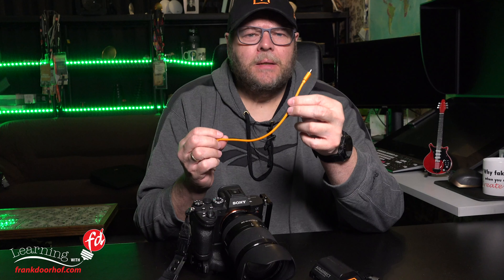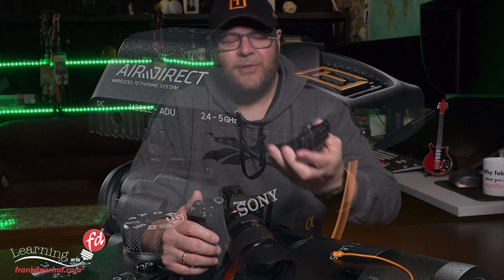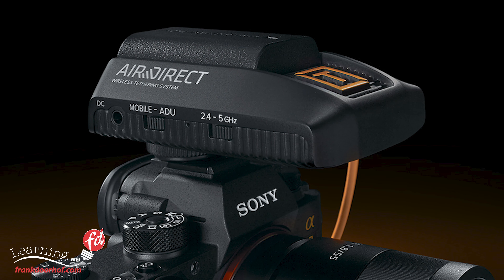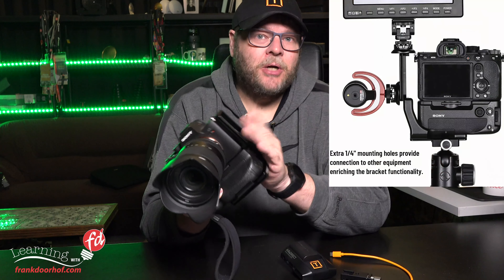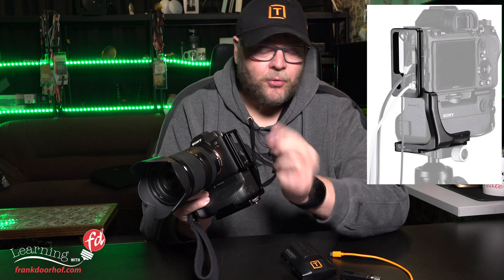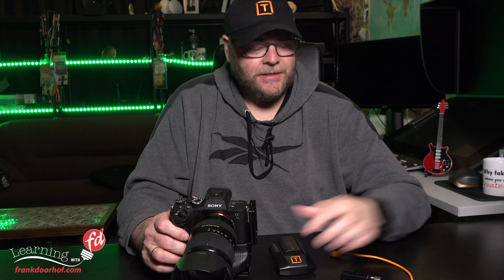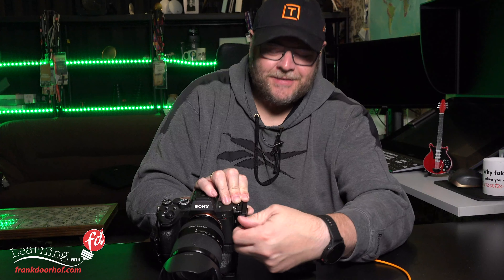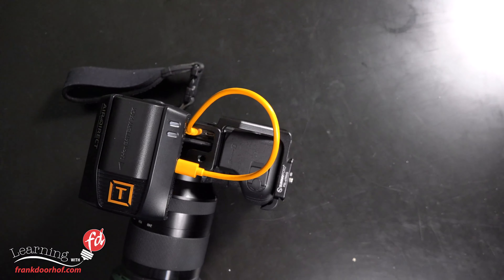Sunwayfoto L-Bracket voor Sony A7RIV and A9 with grip!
Loads of you guys have been asking how I mount my air direct on the Sony with grip.
In todays episode I introduce the new SunwayFoto L bracket which is specificity designed for the Sony with grip, and I have to say, this fits like a glove.